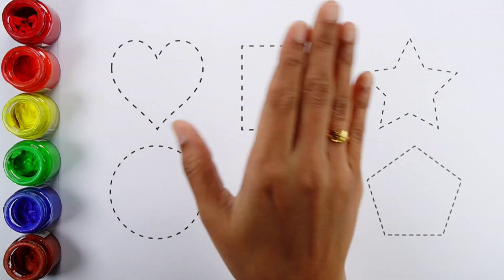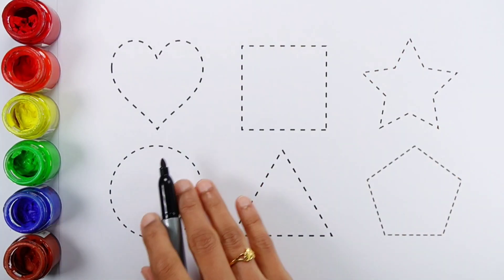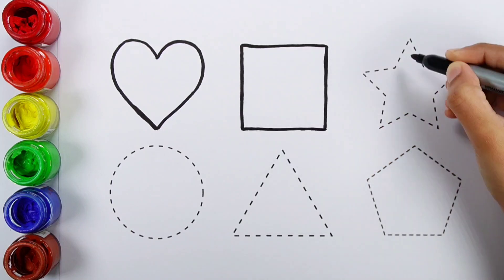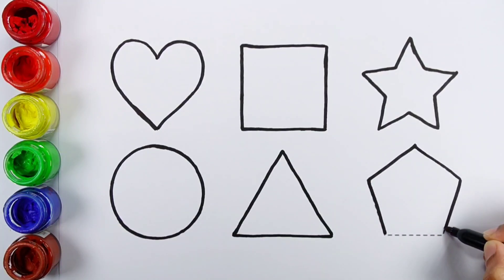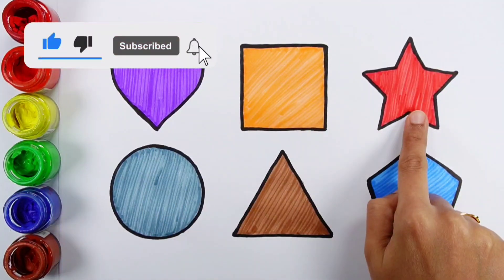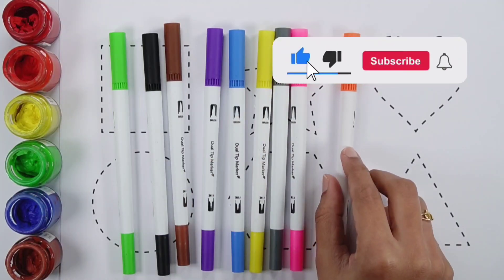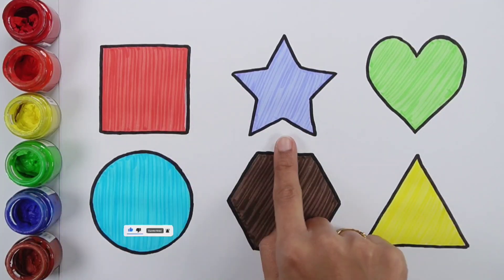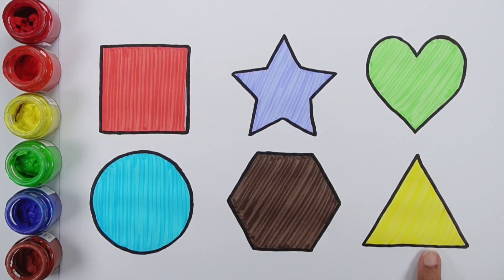Shapes drawing for kids, Learn 2d shapes, colors for toddlers | Preschool Learning,Educational video